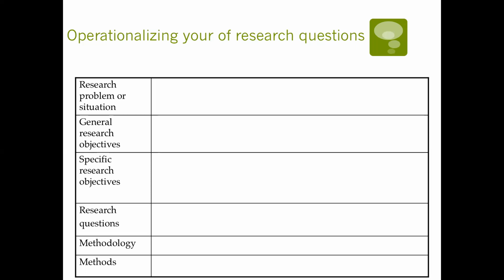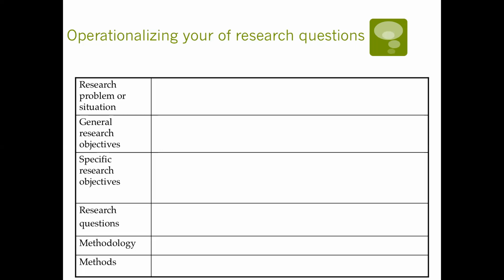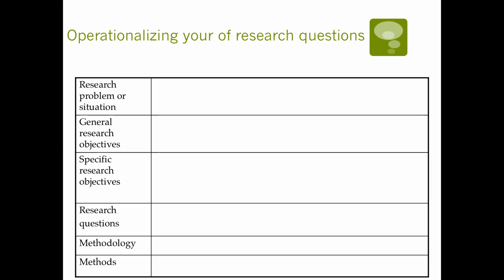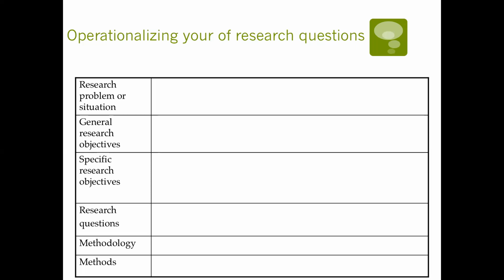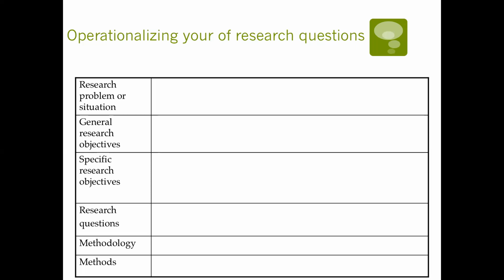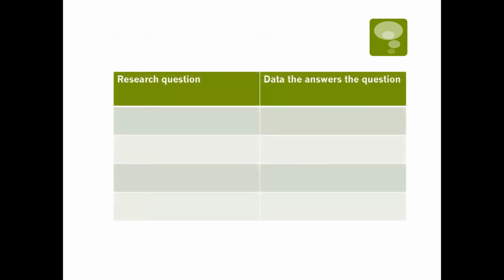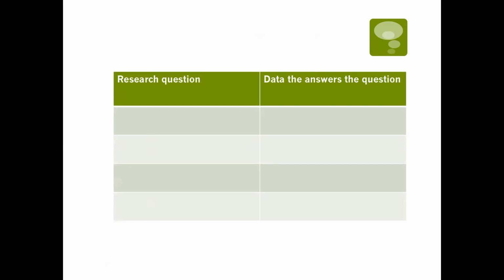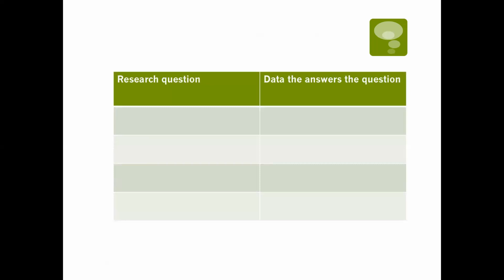operationalizing research questions